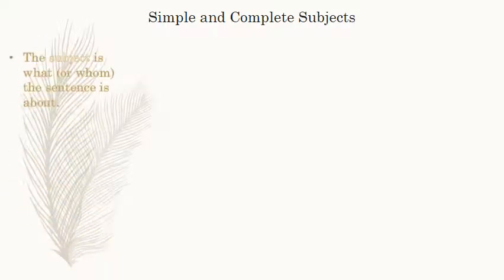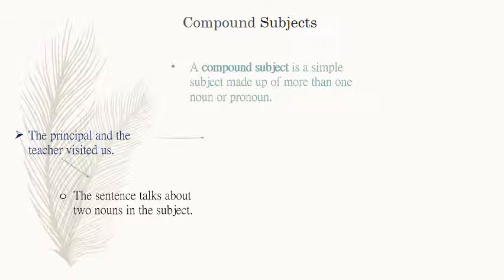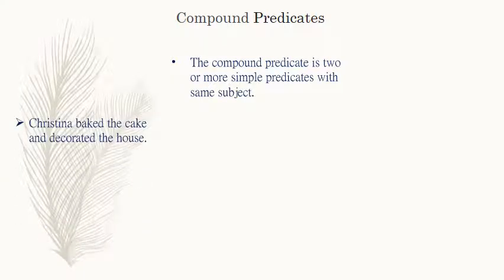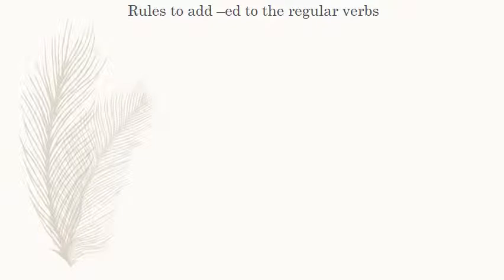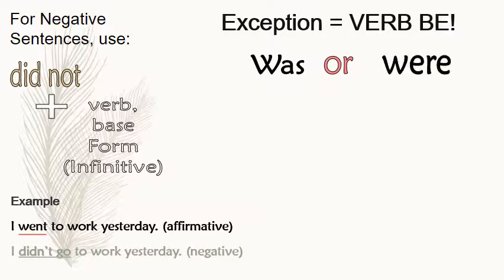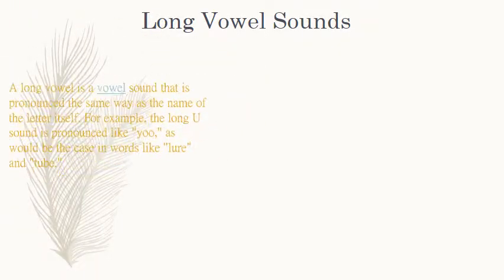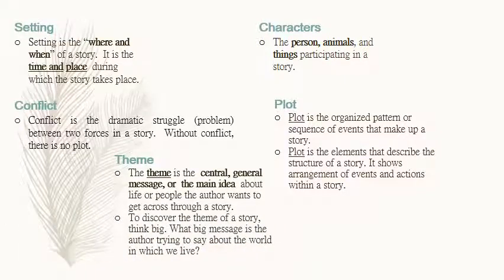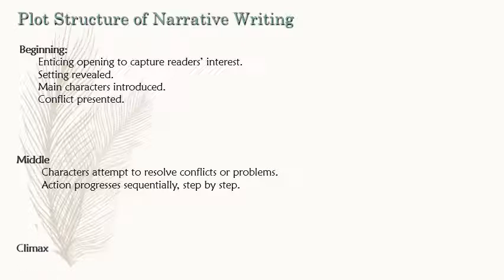S1 Lecture11 Week14 Grade 5